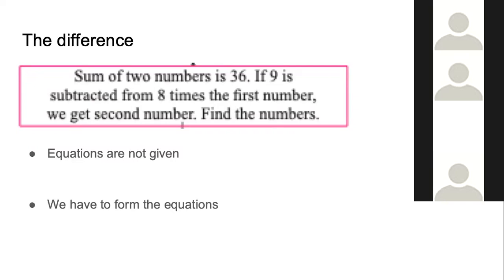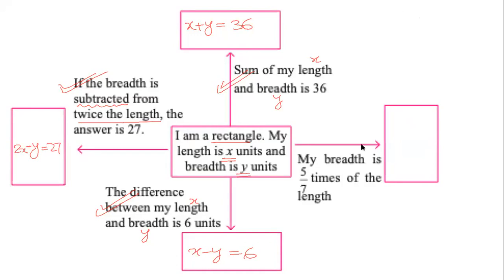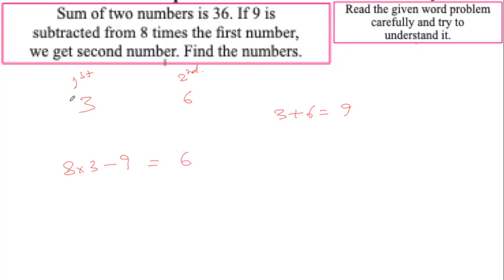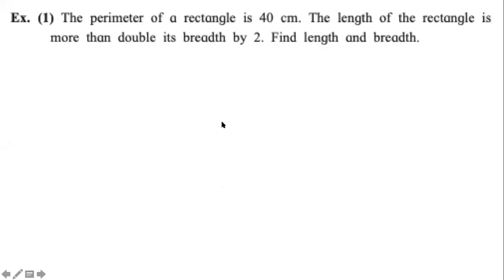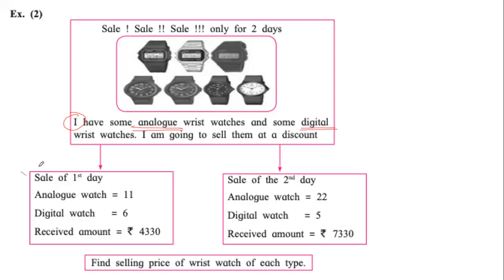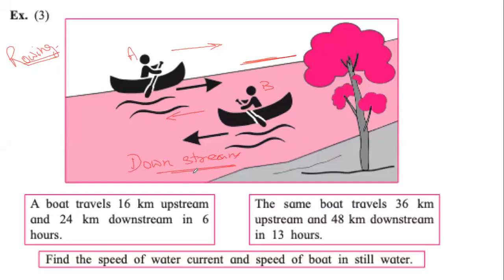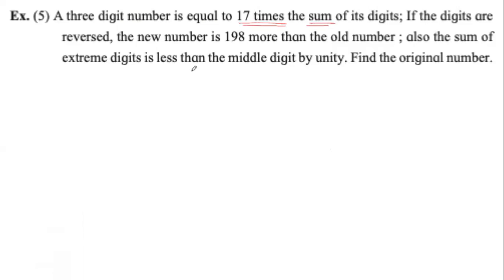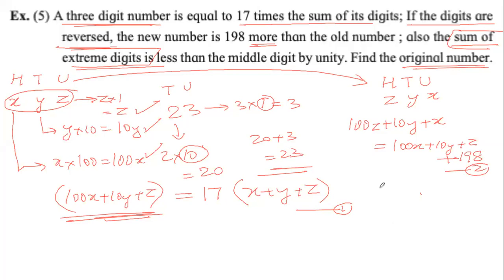Linear Equations in Two Variables - Word Problems